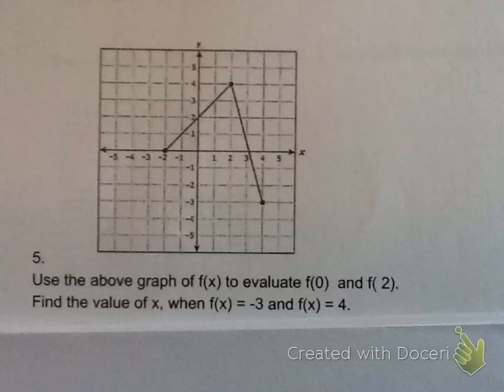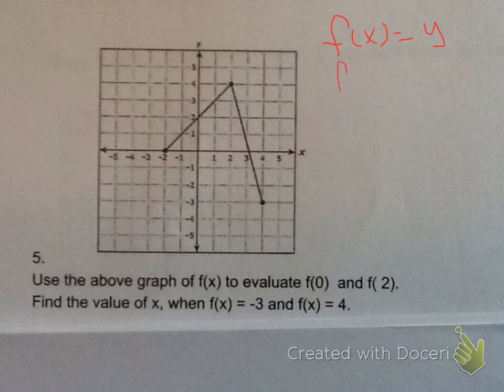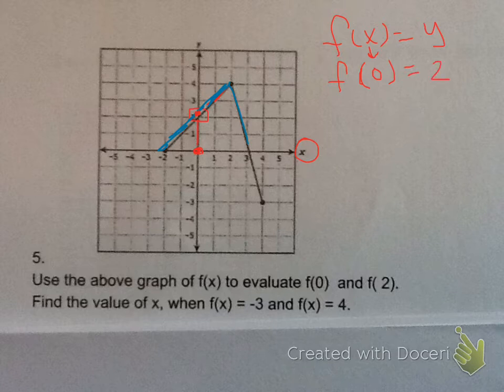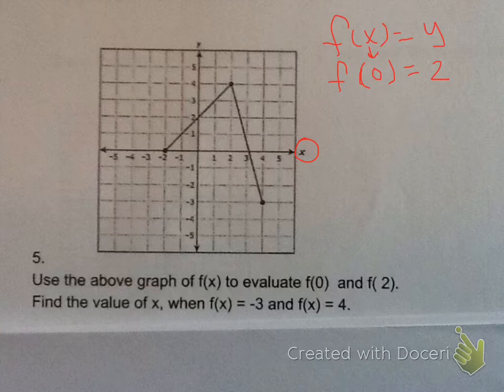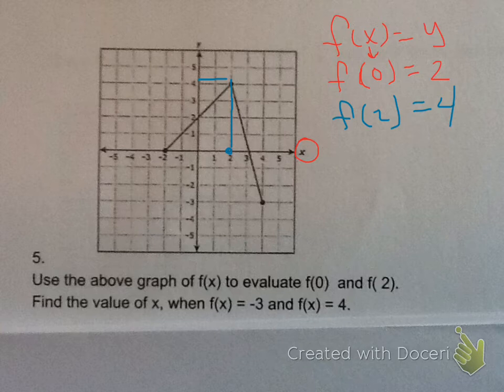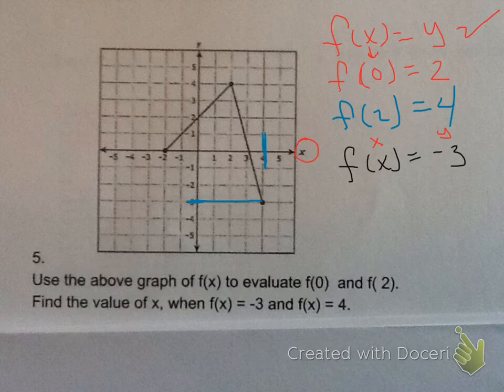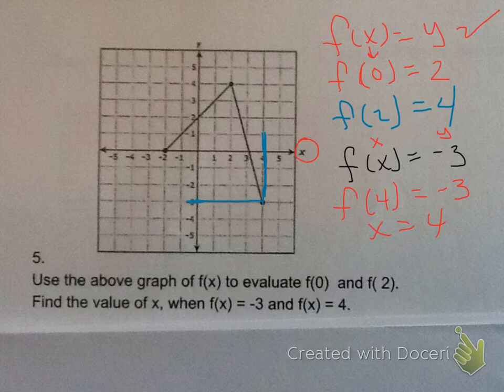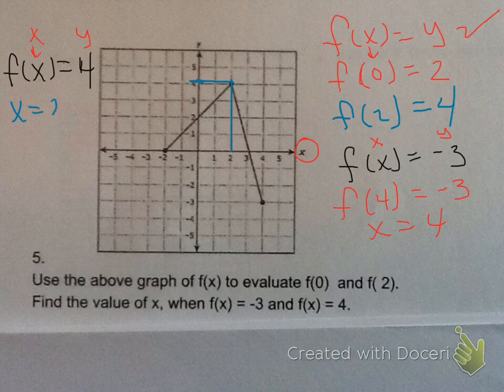evaluate function U2Q5